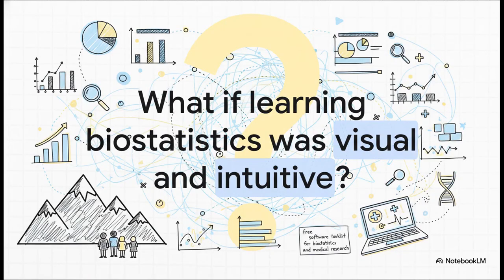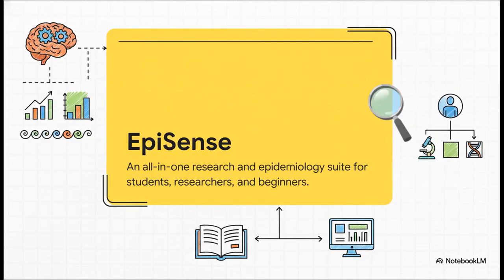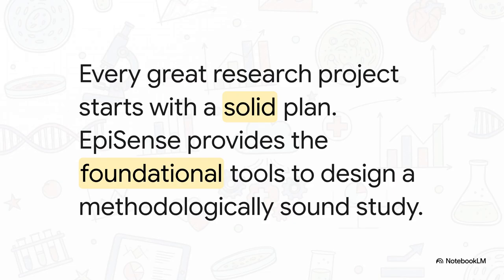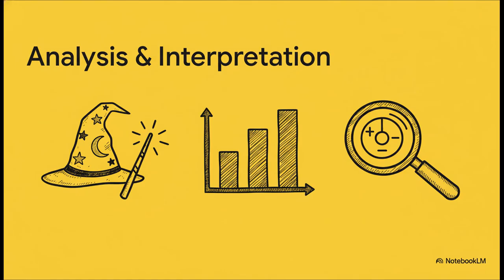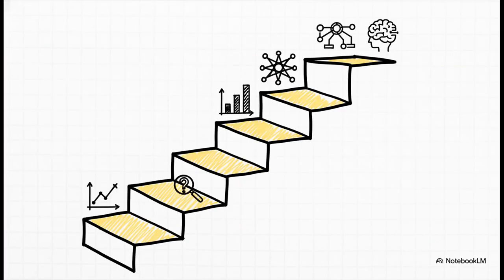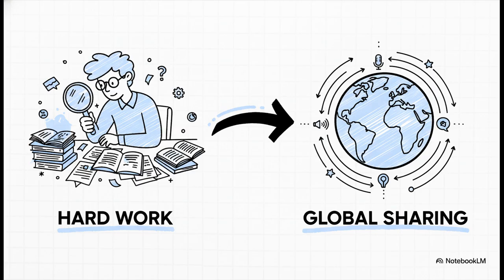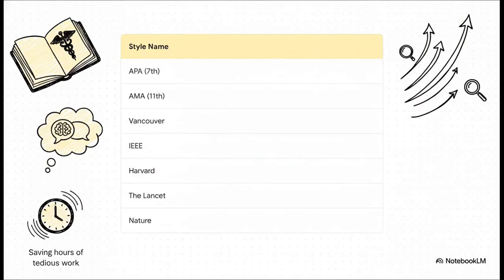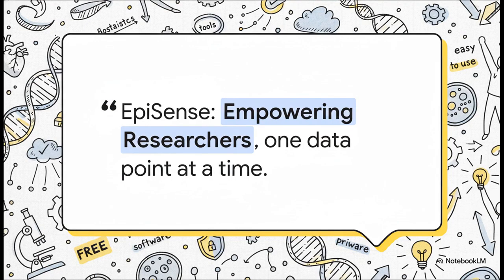EpiSense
EpiSense is a comprehensive, 100% free, and open-source epidemiology and biostatistics software suite developed by Dr. Arkaprabha Sau to help beginners, medical students, and researchers intuitively understand complex Bio-statistical concepts through interactive visualizations. Prioritizing user privacy, the progressive web app processes all data locally in the browser without relying on external databases. It equips users with 12 comprehensive modules that support the entire research workflow, featuring accessible tools for research design, sample size calculation, statistical testing, data visualization, geospatial mapping, mathematical disease modeling, machine learning basics, qualitative analysis, and automated referencing. Ultimately serving as an educational platform, EpiSense utilizes medical analogies to balance academic rigor with beginner-friendly usability for public health research training.